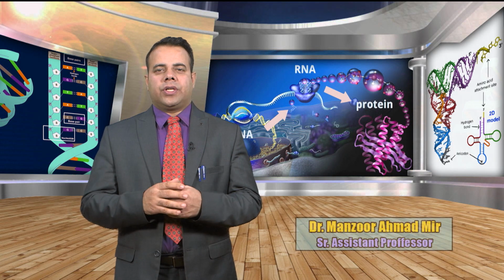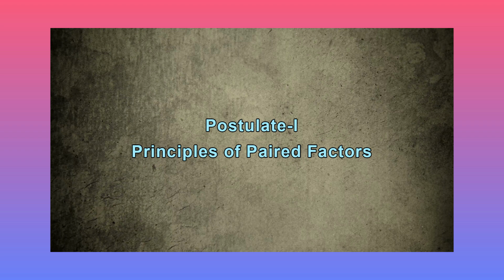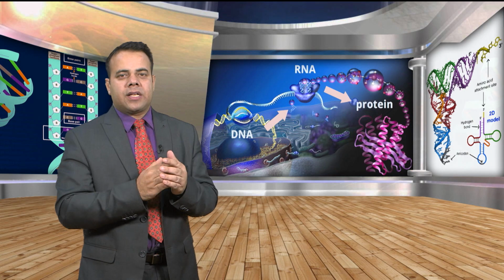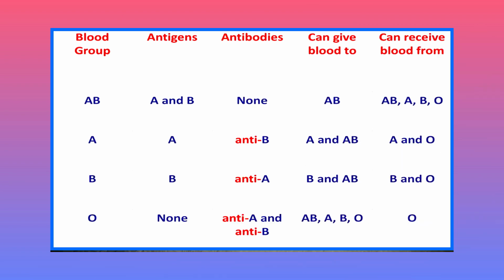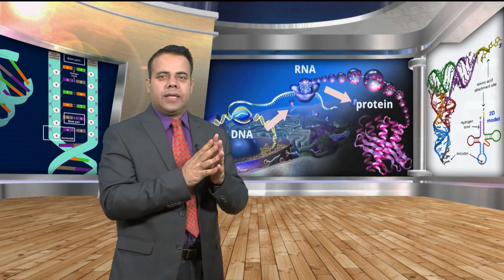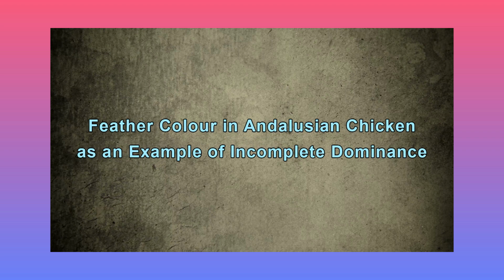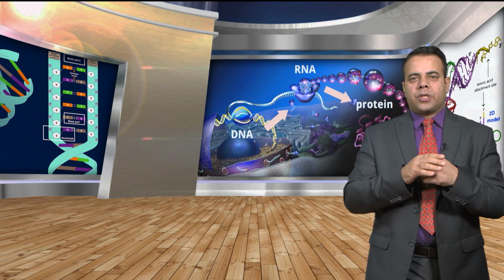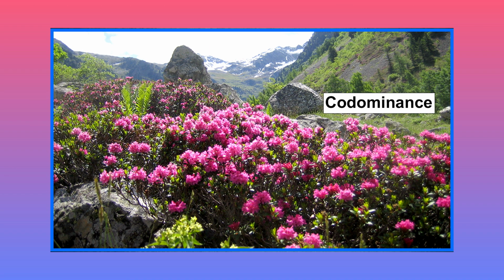L06 Non Mendielian Inheritance